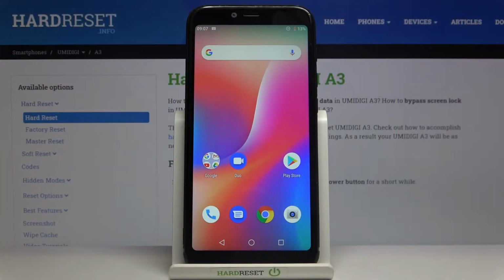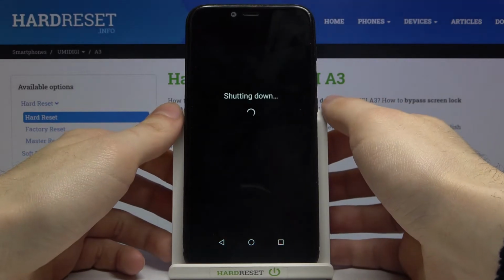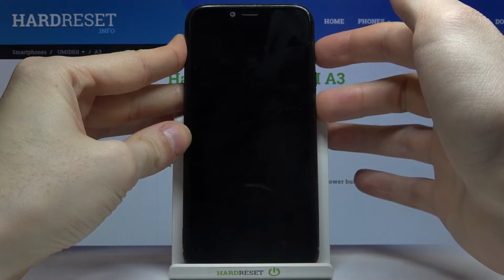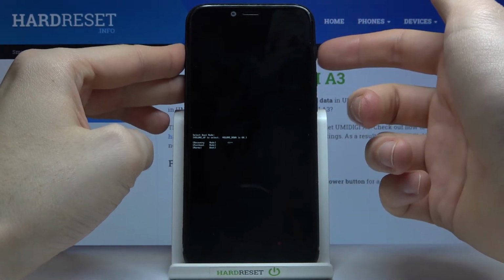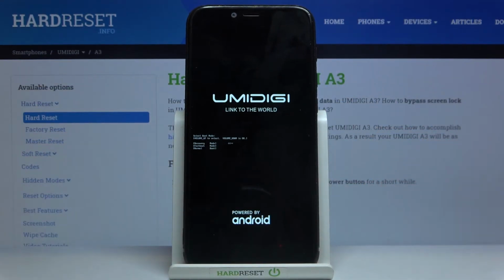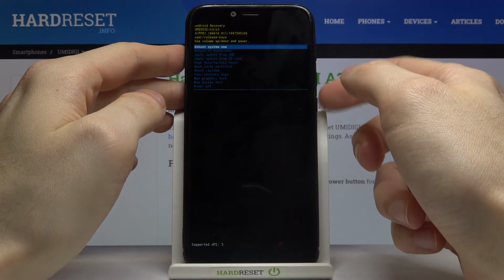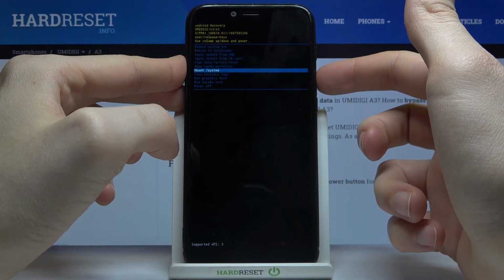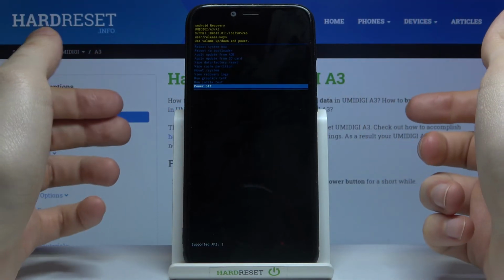How to Enter Recovery Mode in UMIDIGI A3 – Use Recovery Menu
Find out more information about UMIDIGI A3:
Hi there! Have you ever been wondering how you can enter recovery mode on your UMIDIGI A3? Well, if you've been, then you should check out our new video on how you can easily enter recovery mode on your UMIDIGI A3 just in a couple of simple steps. Recovery mode is a secret advanced menu with different features which are not available in the normal mode. So if you wish to learn how you can enter Recovery Mode, all you need to do is just watch this short tutorial to the end, follow the instructions described by our specialist and try to perform this operation yourself on your UMIDIGI A3.